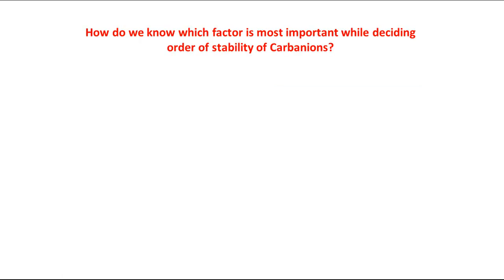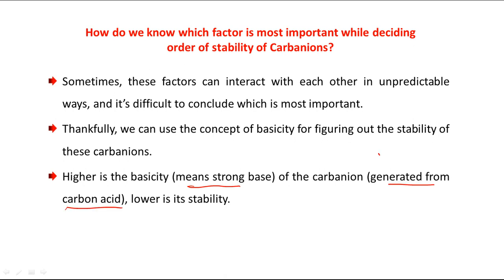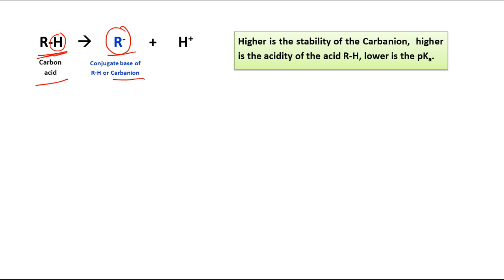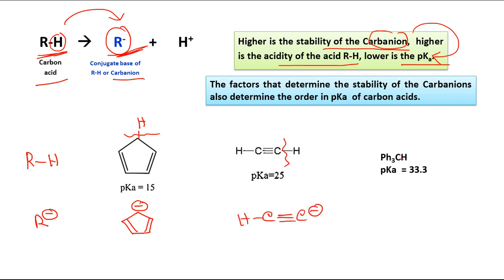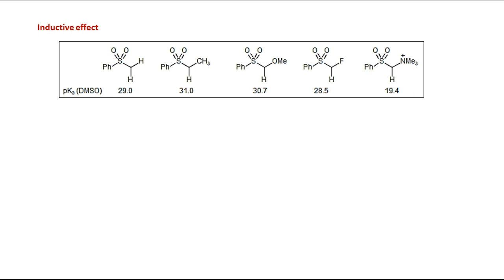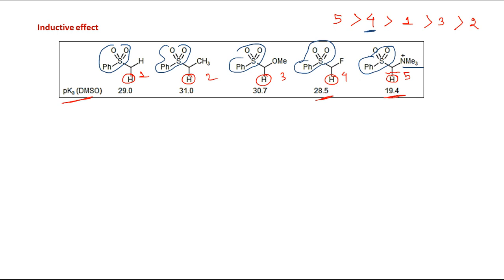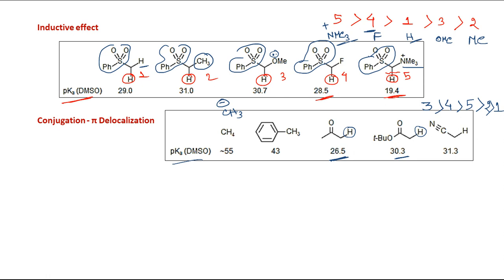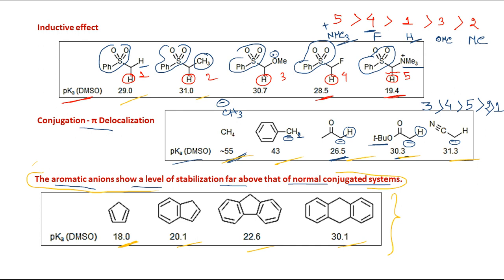Stability of Carbanions and pKa | Carbanion Chemistry – Part 4